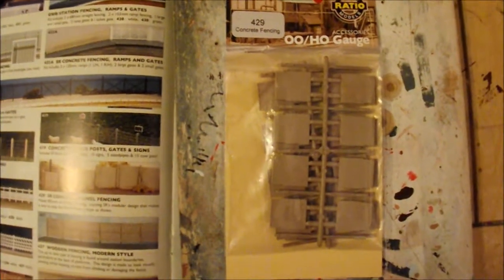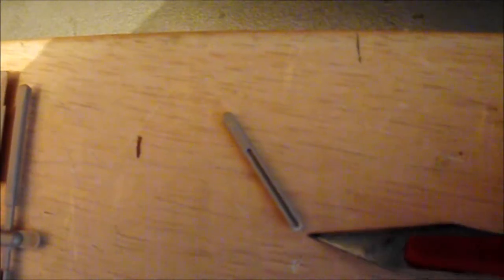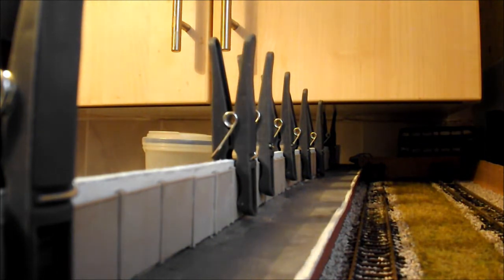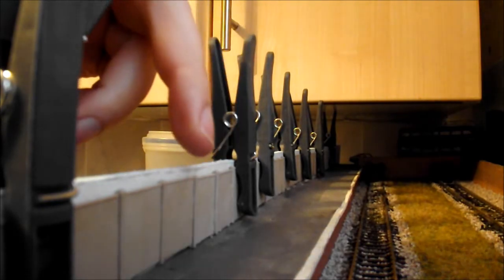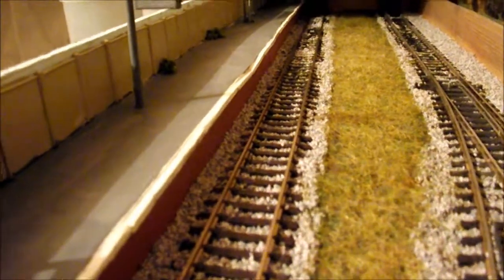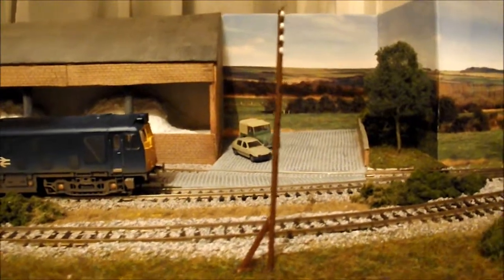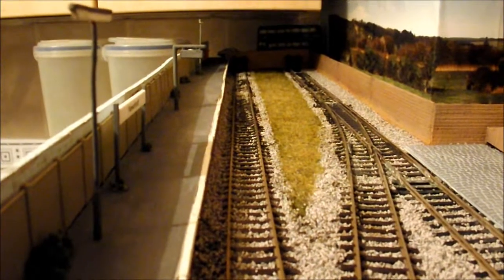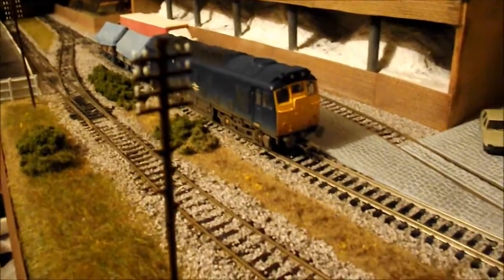Newshott update and How to: Concrete Fencing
A further progress report on Newshott and mini How to